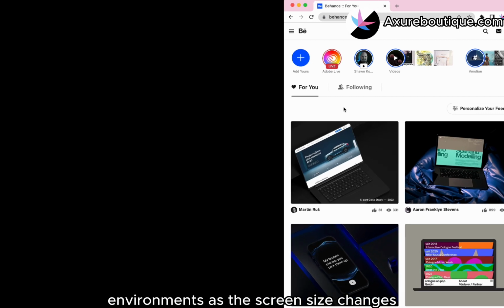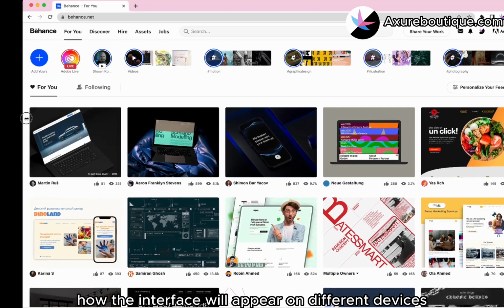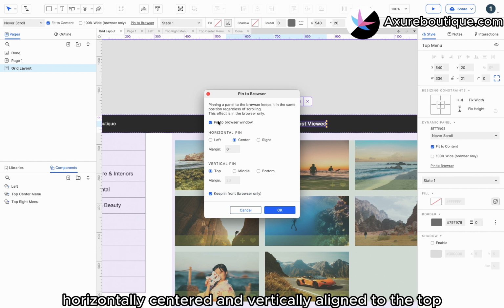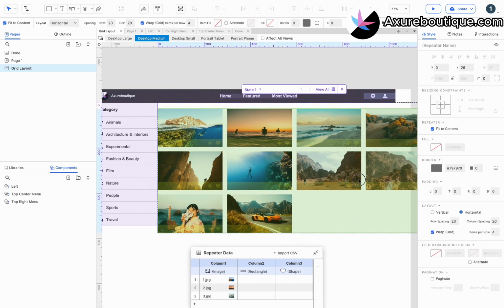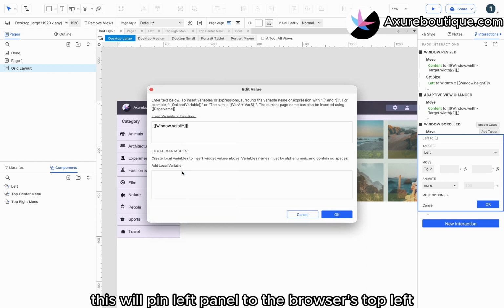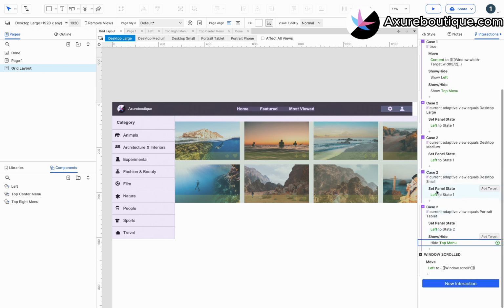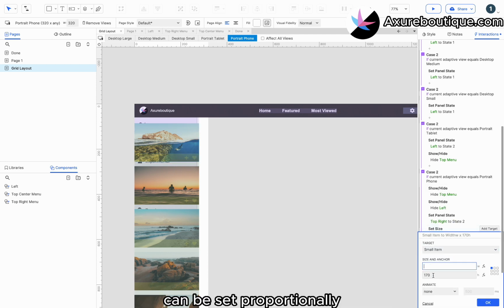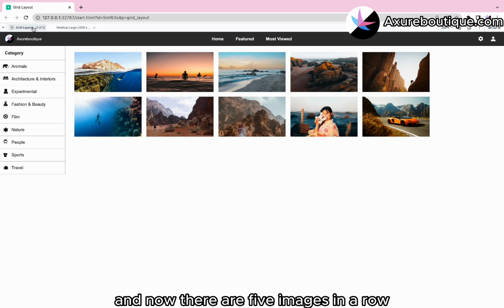Common Navigation and Layout Design for Mobile and Desktop: 28.Responsive Layout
A responsive view refers to a design that automatically adjusts and adapts to different devices and screen sizes. Responsive views dynamically resize and reposition elements, as well as adjust styles, to fit different display environments as the screen size changes.